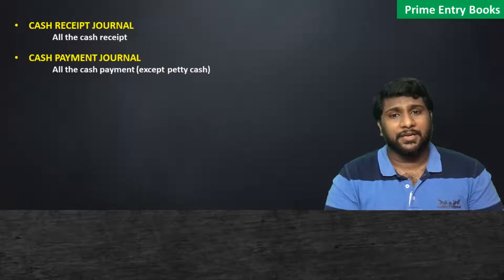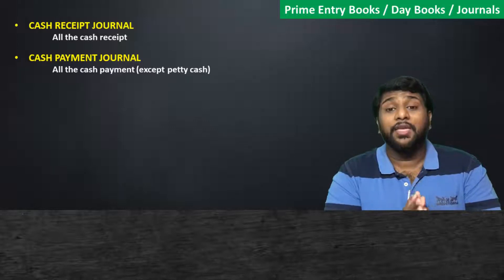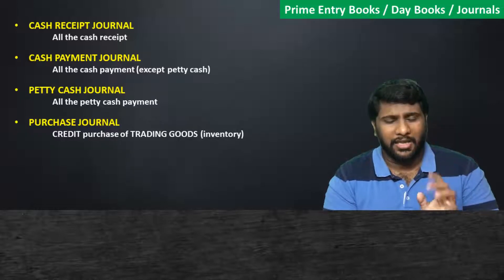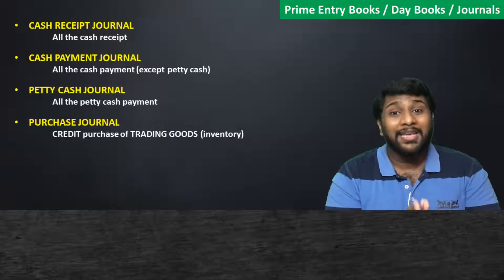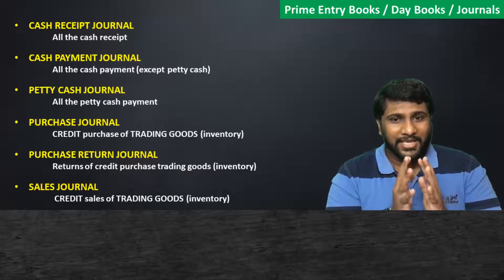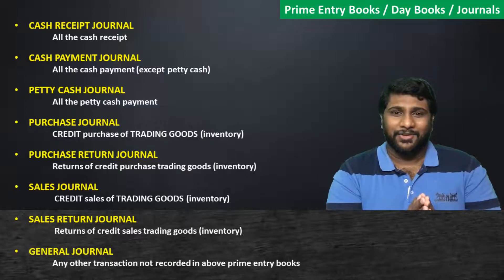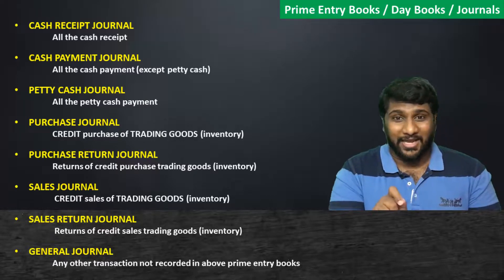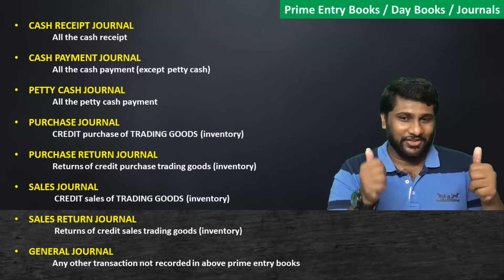Books of Prime Entry / Day Books / Journals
Accounting Basics: Complete Guide
Accounting Cycle Link 👇🏻
This video has provided a clear explanation of the types of prime entry books.
(If you sign in as a monthly or yearly member for skillshare, you can watch all the courses available in that platform, including mine)